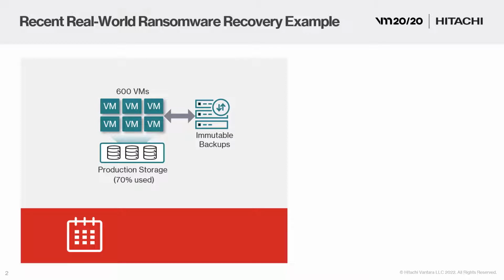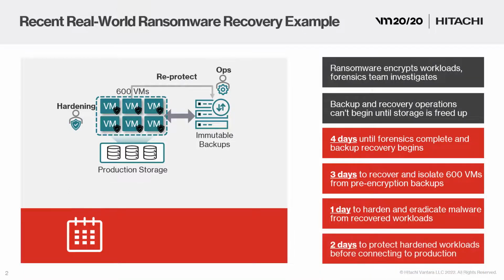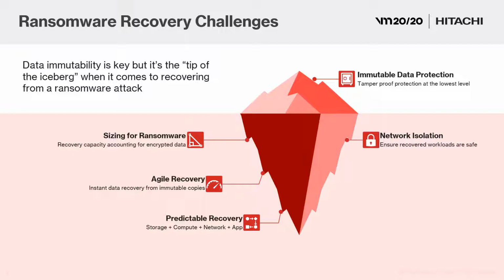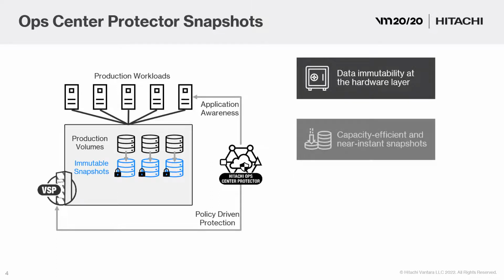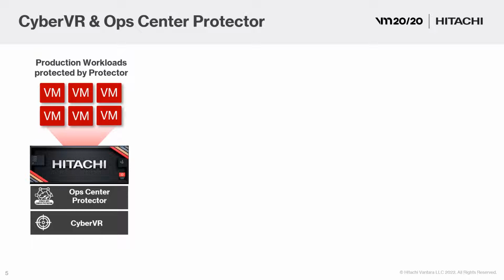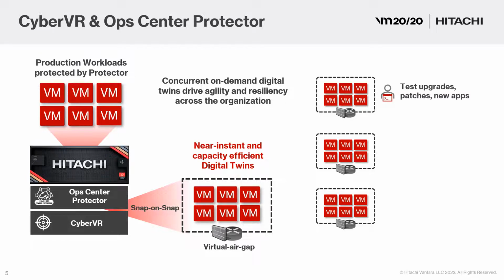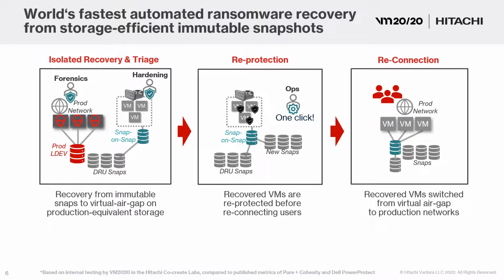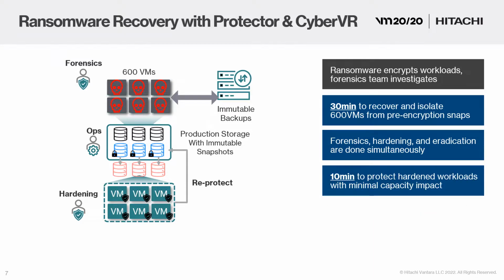World's fastest ransomware recovery - Powered by VM2020 CyberVR and Hitachi Ops Center Protector